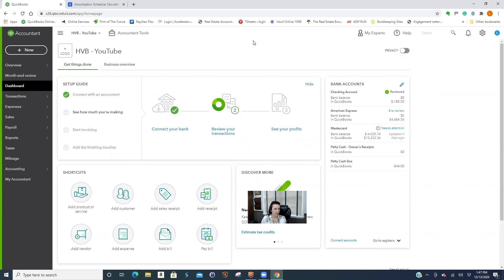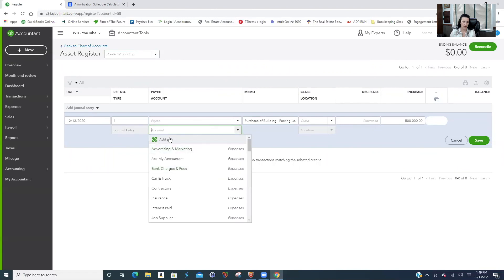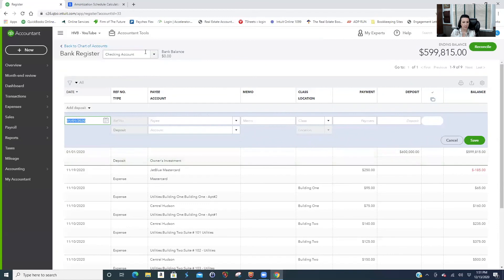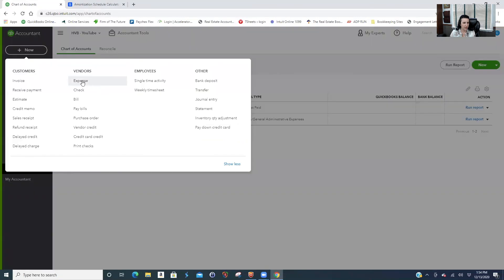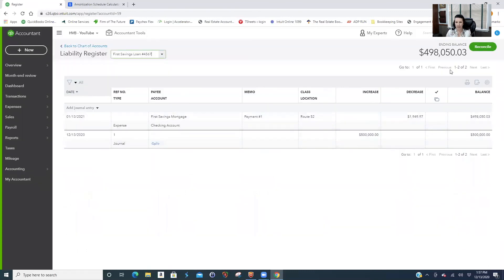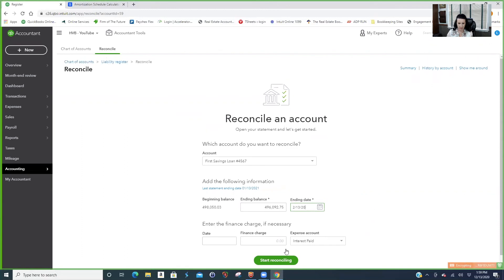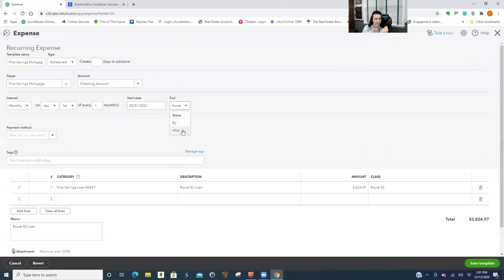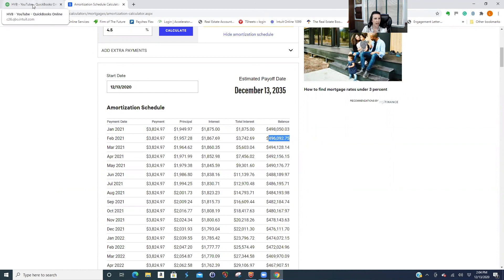Landlord DIY Bookkeeping Posting a Mortgage in QuickBooks Online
In this QuickBooks instruction training tutorial, you will learn the specific things that: landlords and rental property owners would need to have in their QuickBooks file in order to manage financial records for their rental properties. This video specifically teaches you how to post a loan on your QuickBooks when you buy a new property with a mortgage.

This will help all real estate rental owners track rental income accurately inside their QuickBooks Online file. The videos in this series are specific to landlords who track their properties in QuickBooks Online.

FREE Downloadable Resources for You!
✔Landlord Chart of Accounts:
Do you need more guidance setting up your QuickBooks?
               We do QuickBooks LESSONS on Zoom!
If you are interested in scheduling a TAILORED lesson to your needs

Happy Bookkeeping!

Lessons With Laurie ⬇
How the Lessons Work:
- Minimum of one hour and a maximum of two hours. ⏰